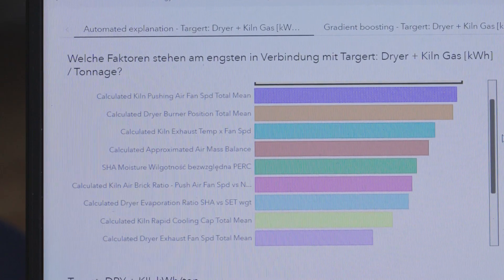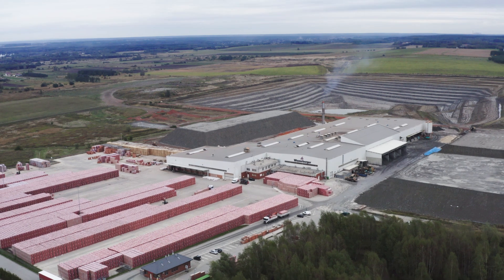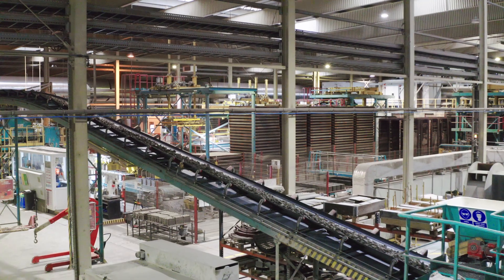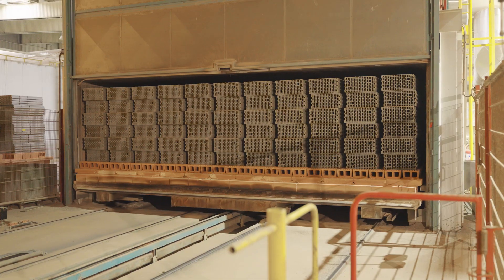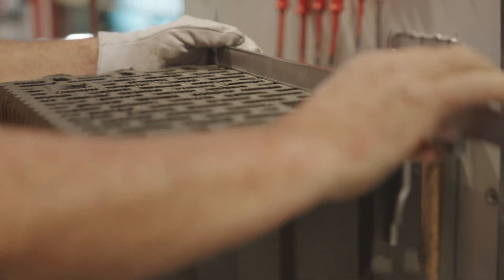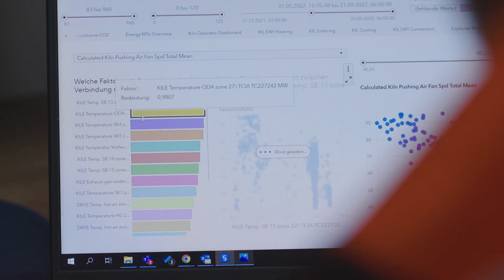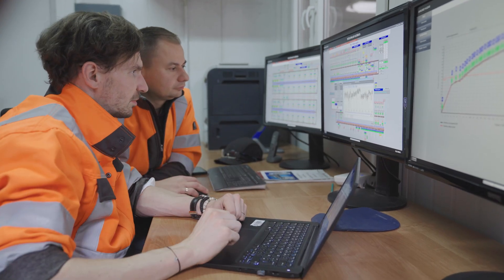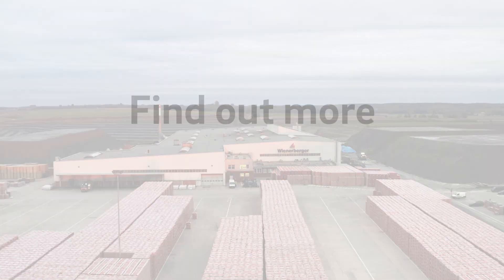Saving Natural Gas: Wienerberger setting a new benchmark for a data driven heavy industry plant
Saving natural gas, reducing CO2emissions significantly and setting a new benchmark for a datadriven heavy industry plant ⚡💡📈🧱
The production of bricks, a natural product from natural raw materials causes a lot of fluctuations in the productionprocess. To react on these fluctuations our colleague Florian Zittmayr developed an application together with SAS, that enables clay block plants to react more effectively to fluctuations in energydemand resulting in saving energy and reducing emissions.

The project started as a lighthouseproject at one of our plants in Olesnica​​​​​​​, Poland and is being optimized to bring into other production sites within the Wienerberger group as fast as possible.

In 2021 Wienerberger won the MIMA Award for this project.